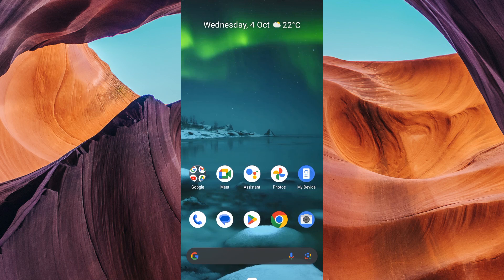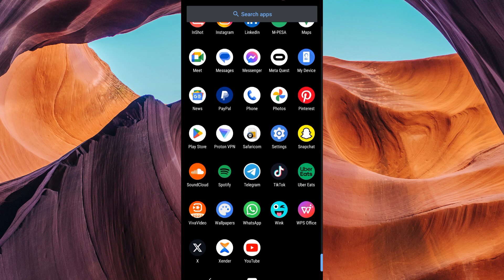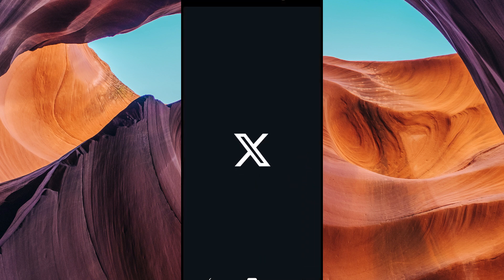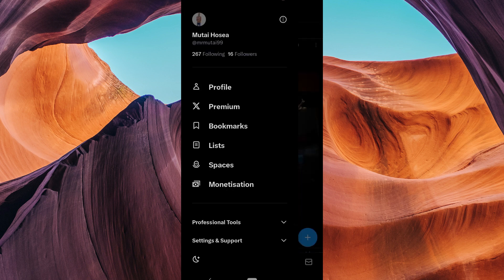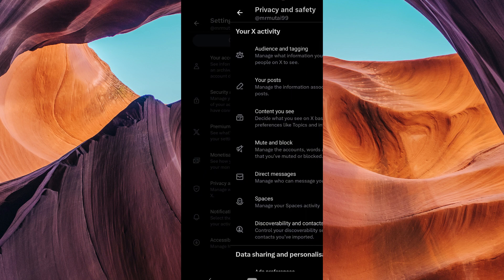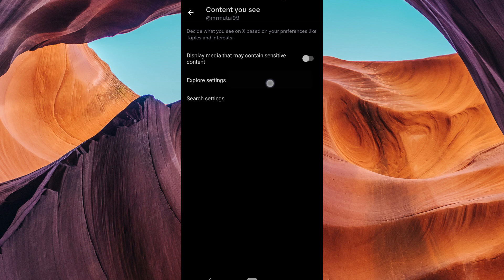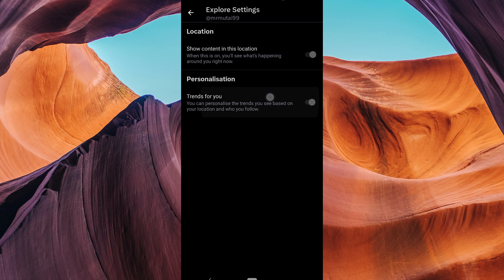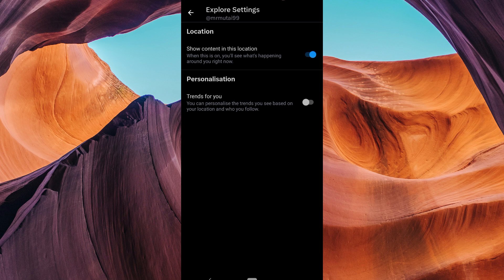How to delete search suggestions on Twitter (2025) - Easy Fix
How to delete search suggestions on Twitter

You can’t remove unwanted search suggestions on Twitter because you’re not sure how to clear or manage your search history, and this video shows you exactly how to delete those autocomplete entries on Twitter.

Learn step-by-step how to delete individual search suggestions, clear your entire Twitter search history, and adjust your settings to prevent future unwanted suggestions.

➤ how to delete search suggestions on Twitter Android
➤ clear search suggestions on Twitter iPhone app
➤ remove Twitter search history on web
➤ delete Twitter search autocomplete on desktop
➤ clear Twitter recent searches on mobile browser
➤ erase Twitter search suggestions in Twitter Lite
➤ disable Twitter search suggestions on Windows PC
➤ clear Twitter search cache on macOS

Applies to Twitter app on Android and iOS, Twitter website on PC and Mac, and Twitter Lite.